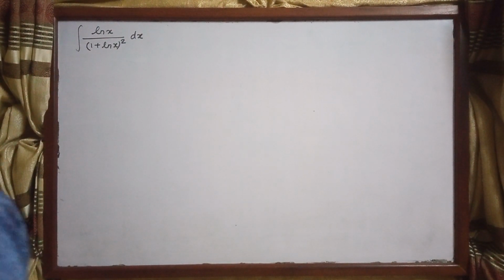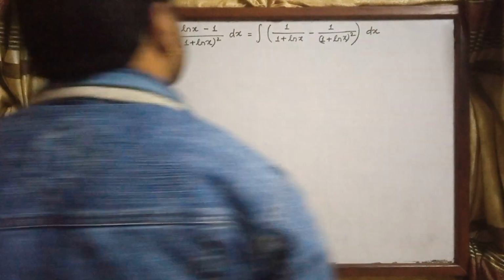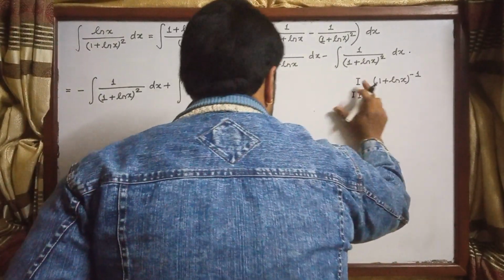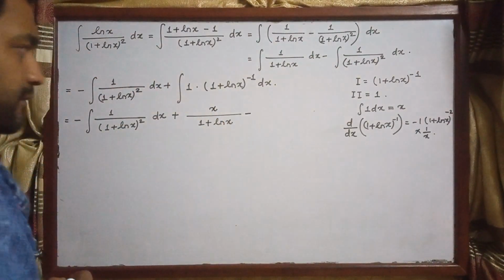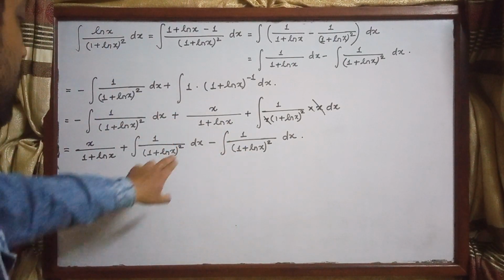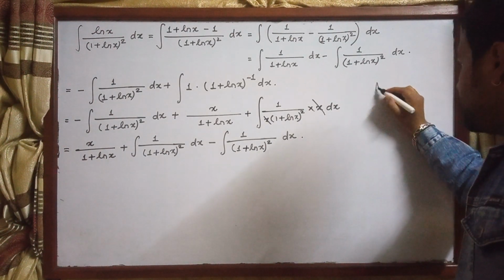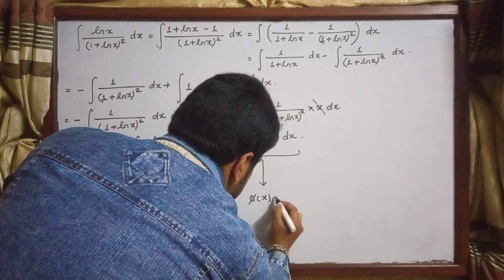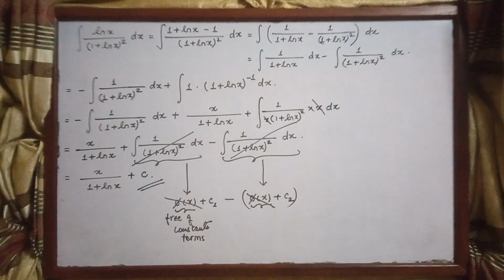Integral Calculus (Question 3)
This question is taken from the classic textbook "Integral Calculus and Differential Equations" by Late Prof. Govinda Dev Pant and Late Prof. Gauri Shankar Shrestha.

This textbook was one of the first textbooks for undergraduates written by Nepalese Mathematicians. The first edition was published more than forty years ago and is still used as one of the main textbooks for B.Sc. and B.A. First Year (Major Mathematics). I had gone through the easier parts of this book during grade XII and it was the textbook we used in B.Sc. First Year. A personal favorite of mine for eight years or so.